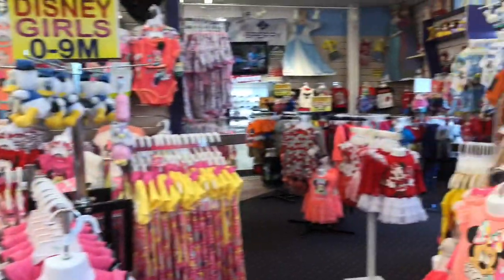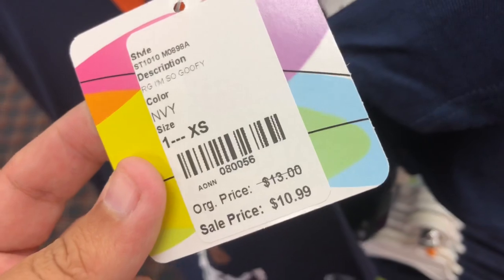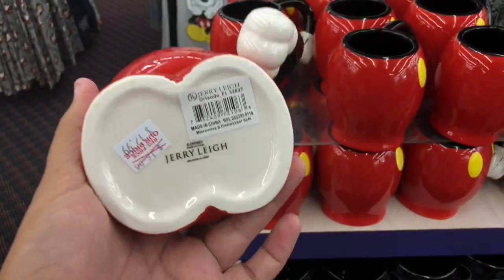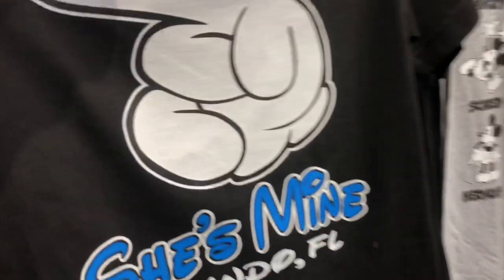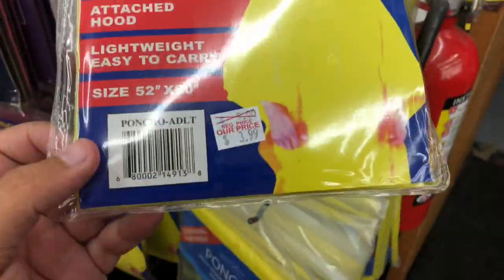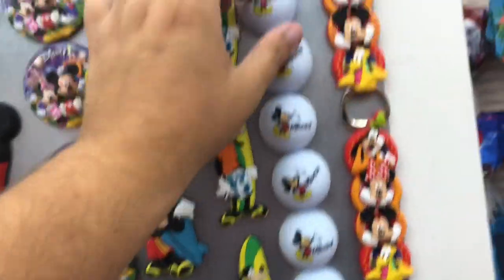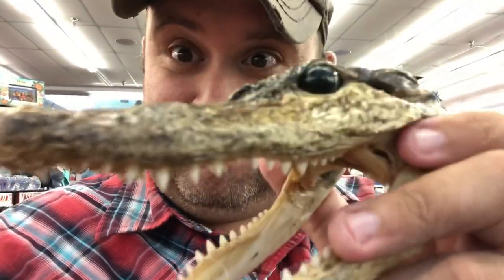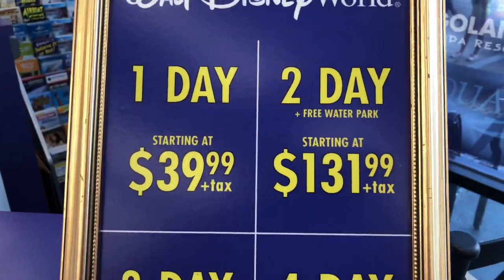Exploring The Magic Castle Gift Shop!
You’ve seen the giant wizard outside. Now we go inside the Magic Castle Gift Shop to see just what lies inside the “wizard shop”.